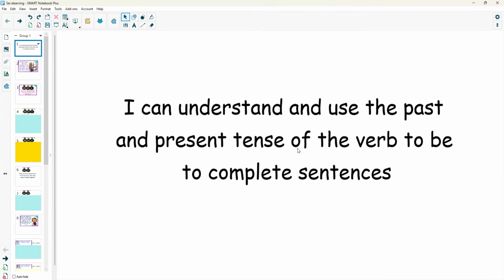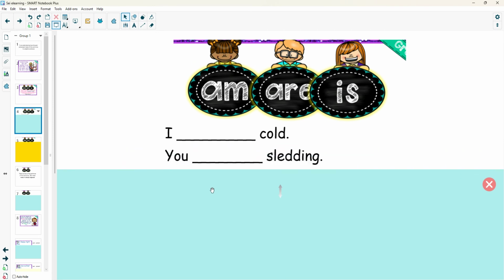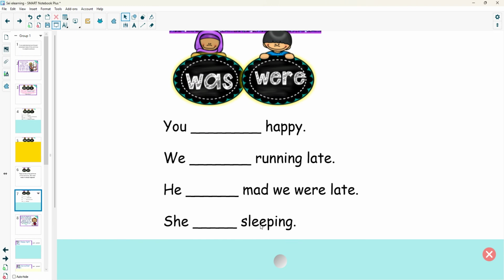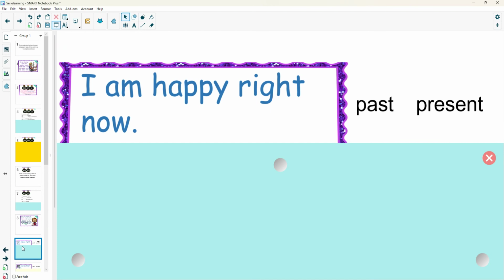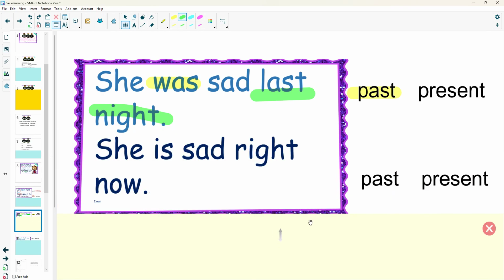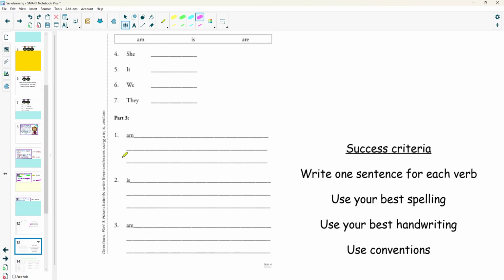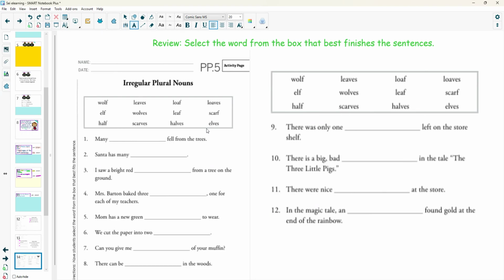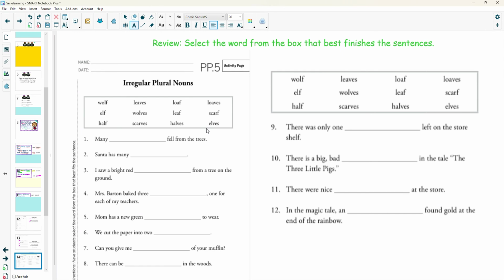Ms. Sei Reading e-learning 1/26/26